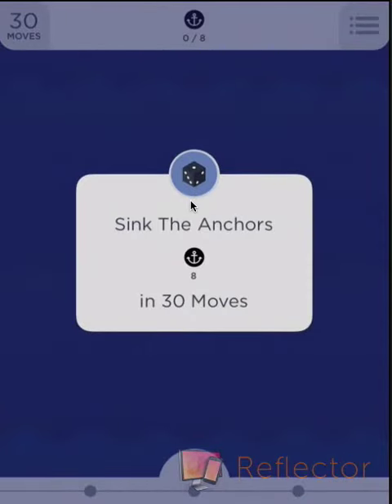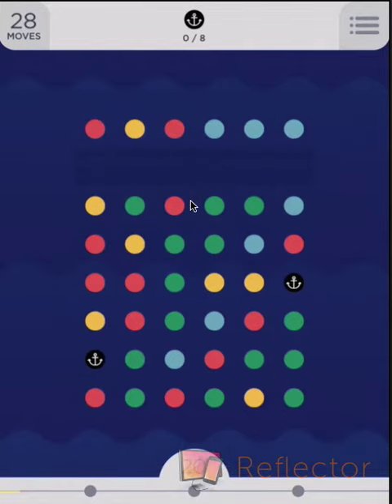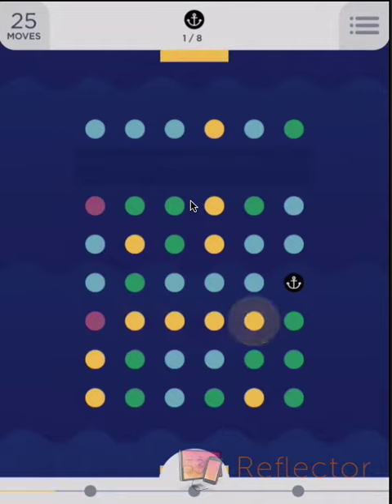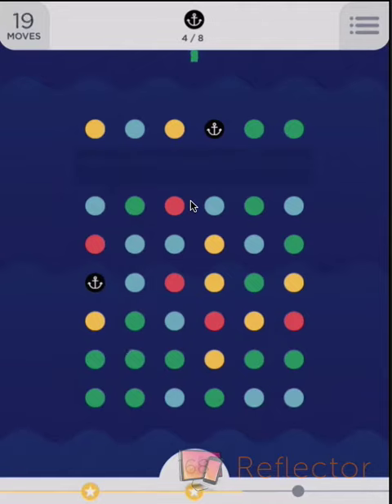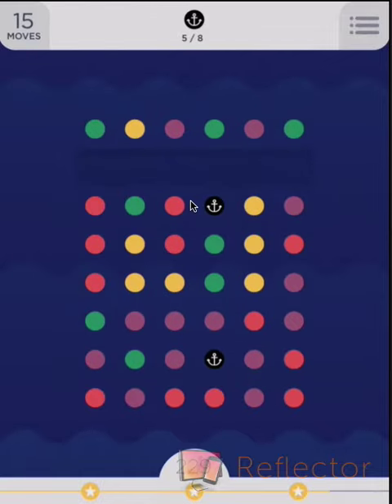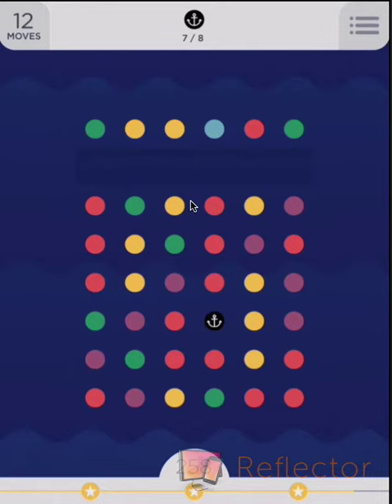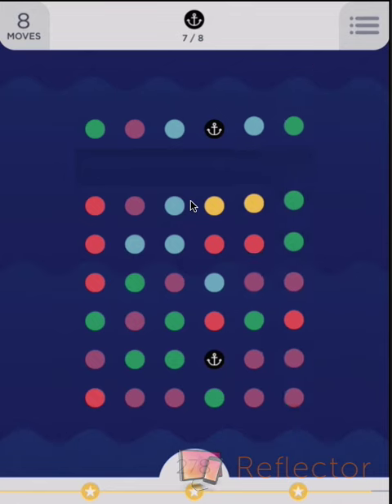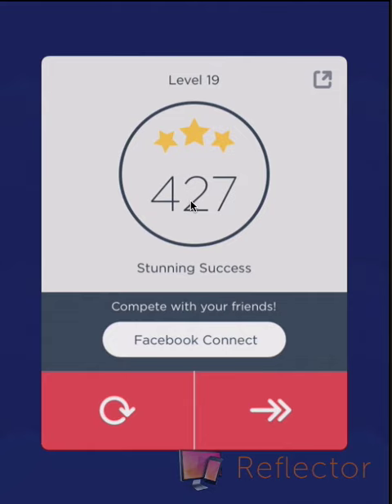Two Dots Level 19 | With Commentary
Two Dots 19: Walkthrough with commentary on how to finish Level 19 of Two Dots, the very addictive strategy game which is the sequel to Betaworks One's very popular game Dots.

Level 19 TwoDots